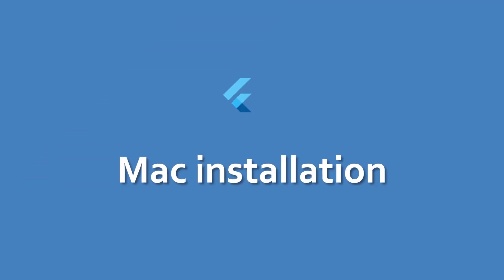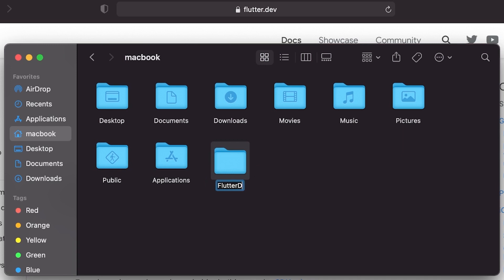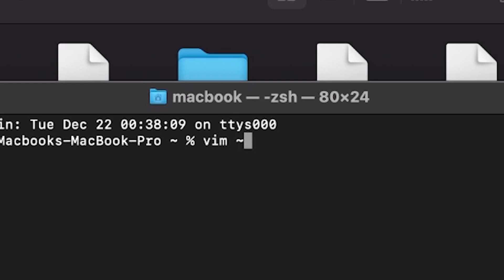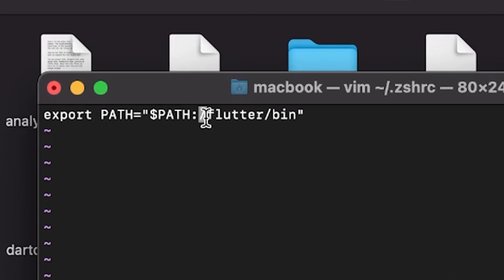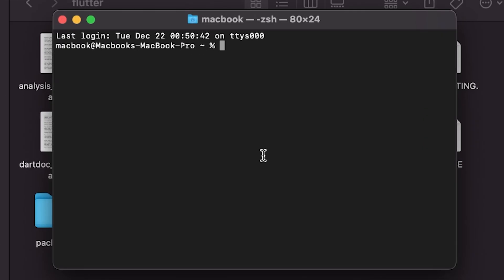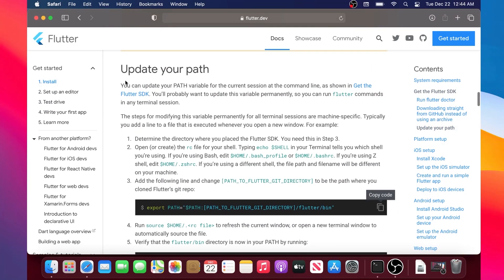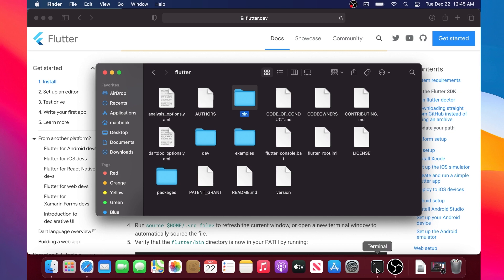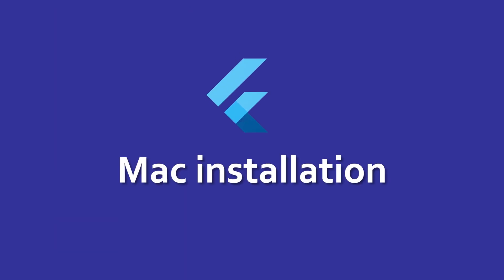Flutter Mac Install (Step 1) - Flutter SDK - Fast & Easy Way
How to install flutter on Mac
flutter tutorial

c : 5.8